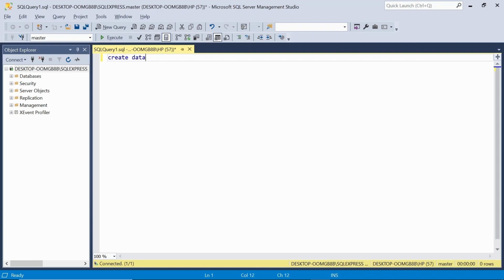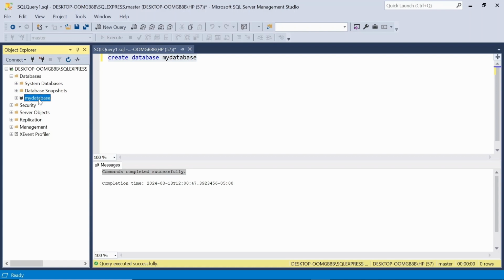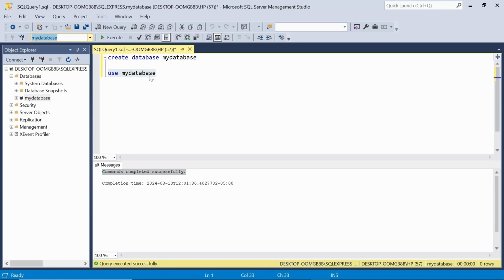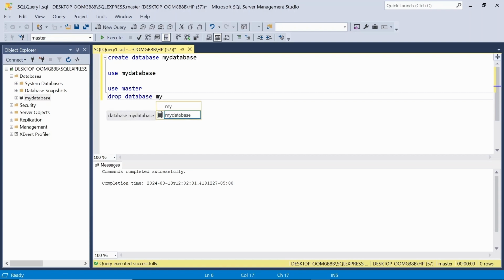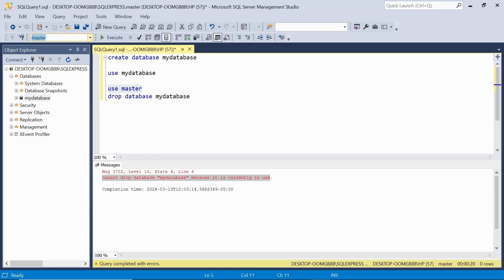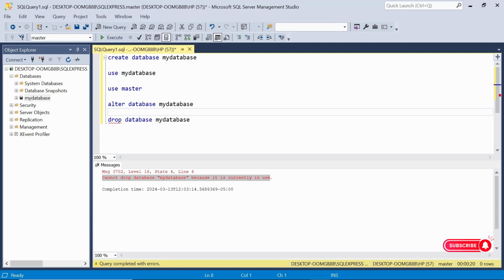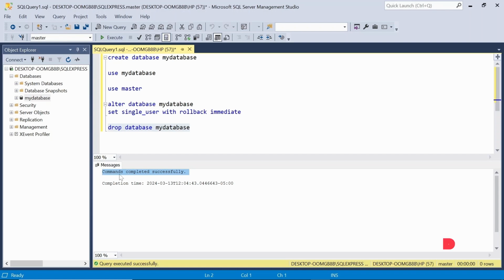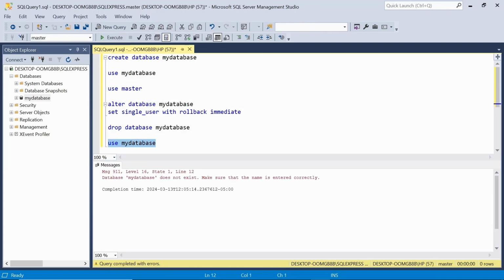How to Create and Delete Database | SQL Beginner Tutorial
Write your first SQL queries by learning how to create and delete database.